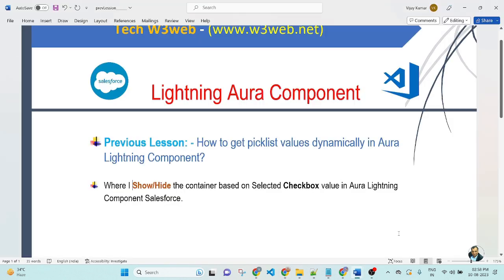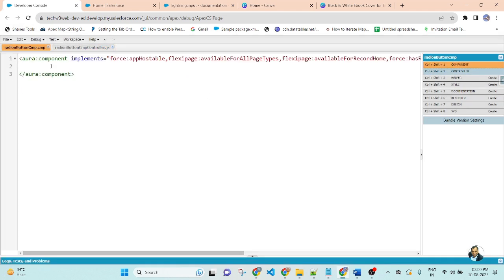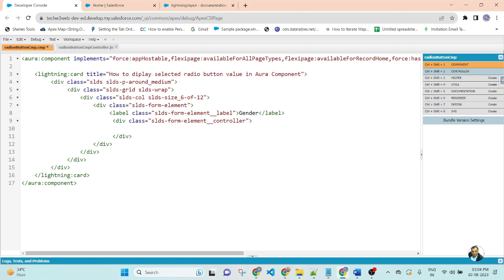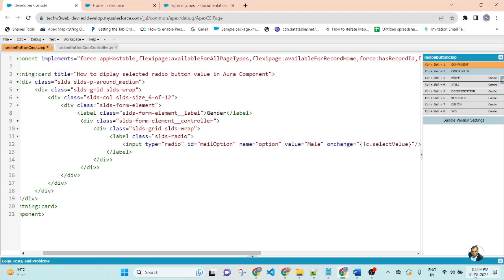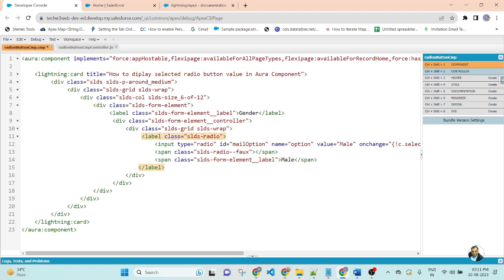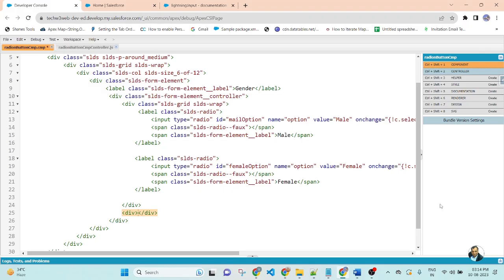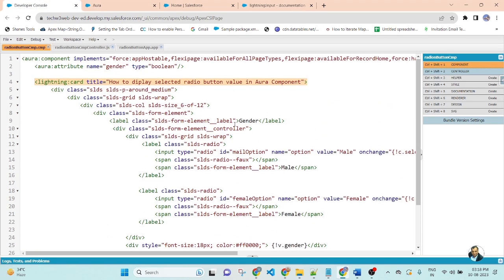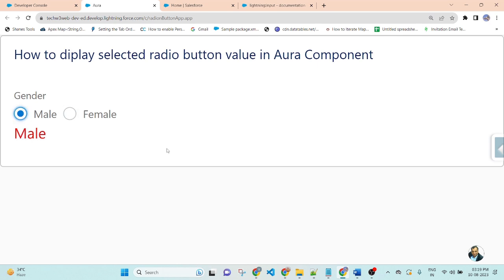19 Lightning Aura Comp - How to get radio button value when I click on the button in Aura Component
How to get radio button value when I click on the button in Aura Component

*** Your Queries **

salesforce aura component
aura component
radio button in aura:component
trigger in salesforce
display radio button value
selected radio button value
radio button
radio buttons
lightning web components
dependent picklist in aura component
visualforce to lightning component
aura component in flow
display list of records in aura component
use aura component in flow